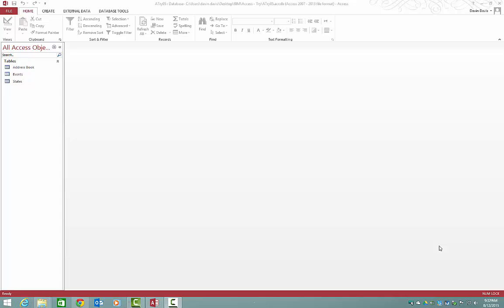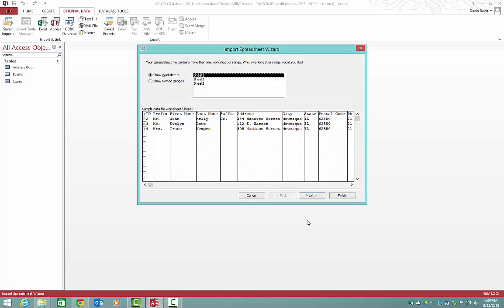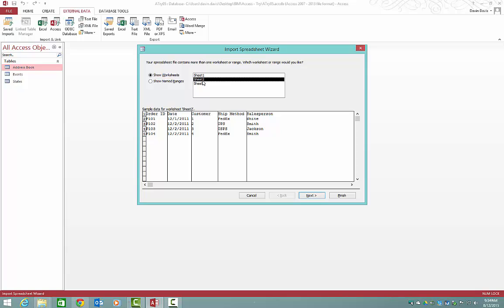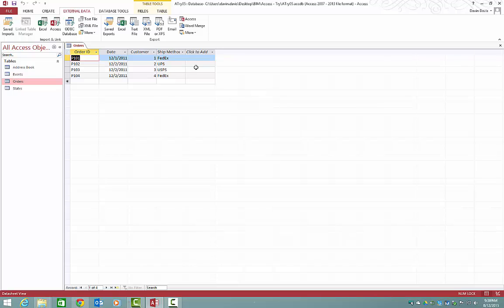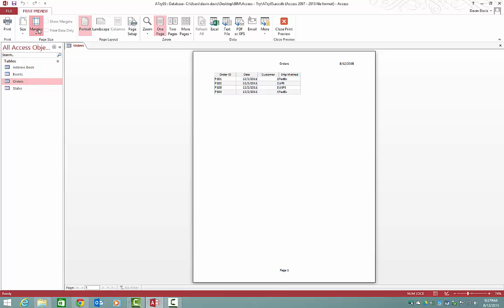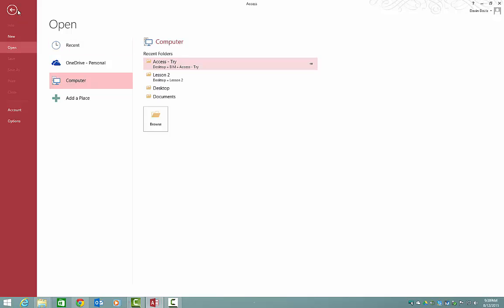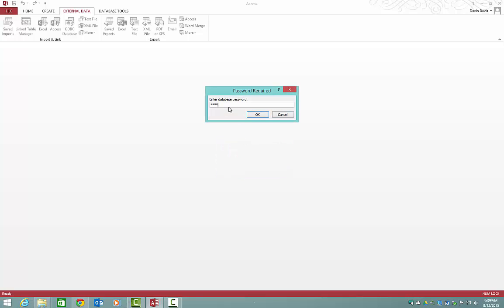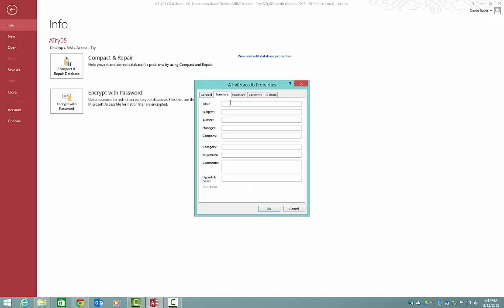Access Lesson 5 - Import/Protect Data